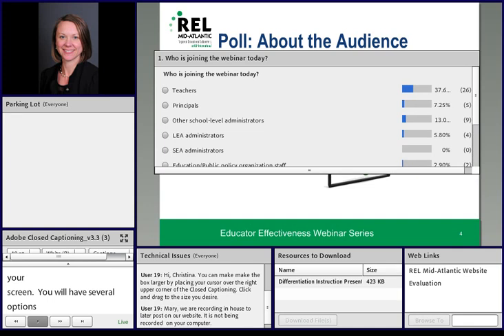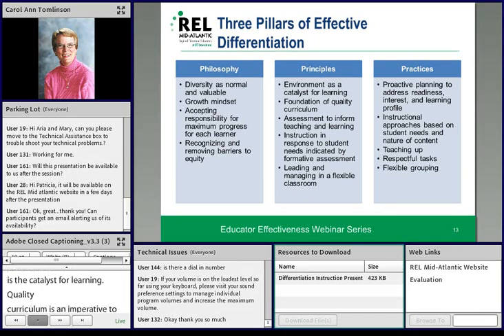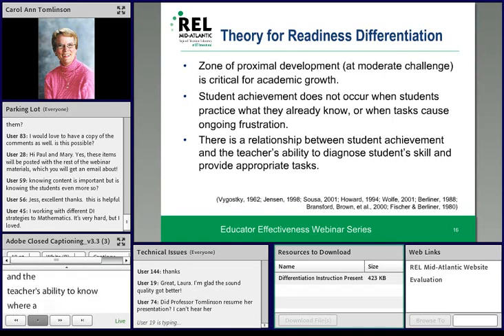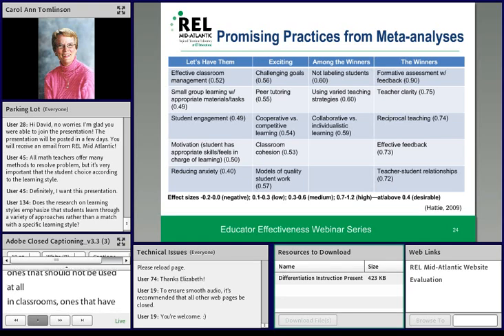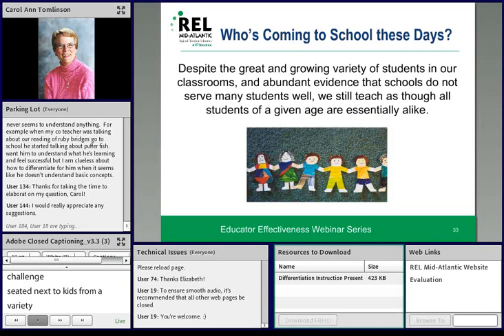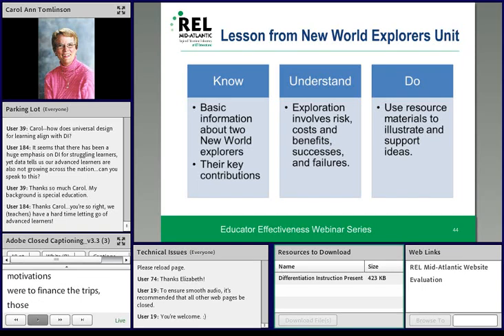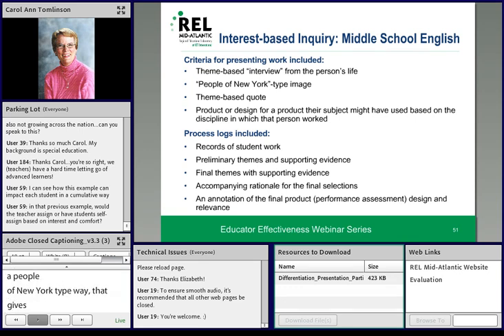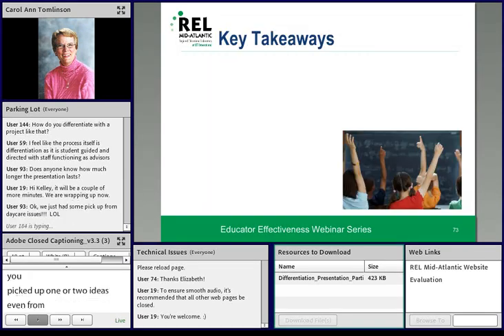Differentiated Instruction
One promising approach to address the needs of students with varied abilities is the practice of differentiated instruction.
In this webinar, Dr. Carol Tomlinson of the University of Virginia presented the research base supporting differentiation and described the characteristics of effective differentiation. Participants discussed the preparation teachers need to use differentiated instruction and the important role school leaders play in supporting its effective use.